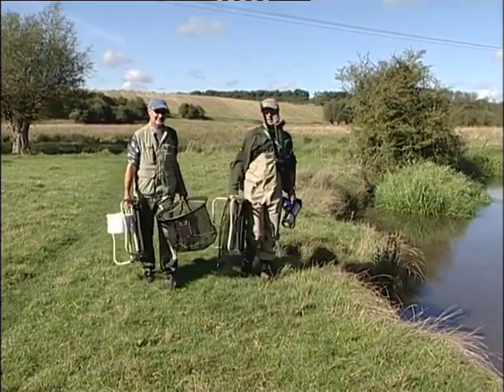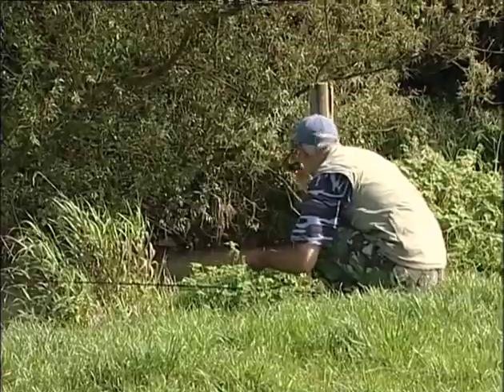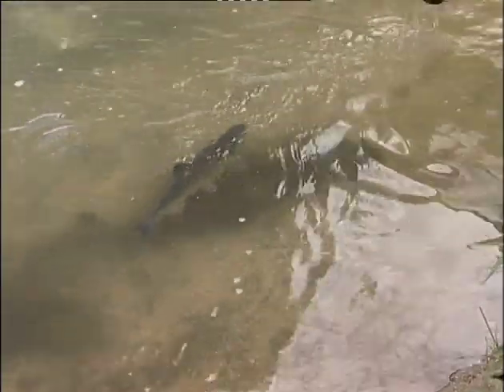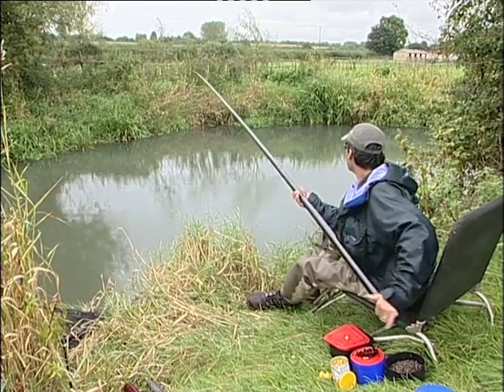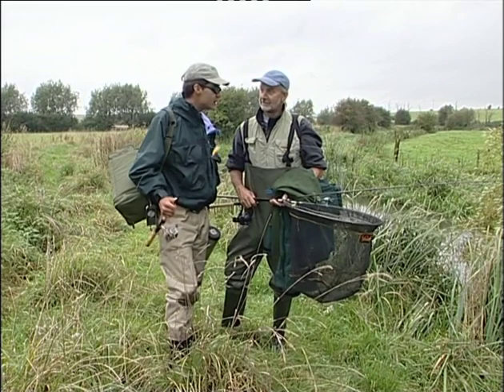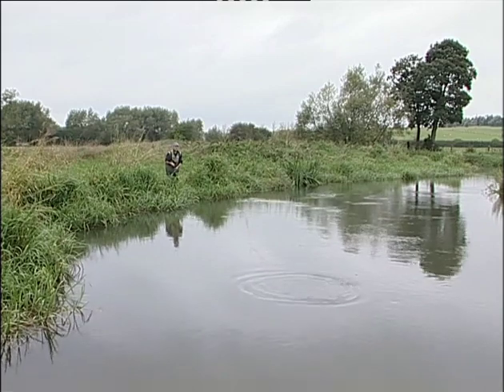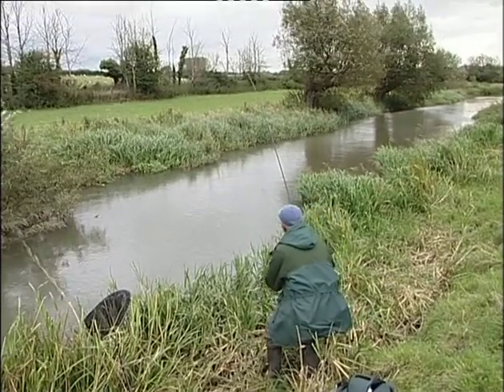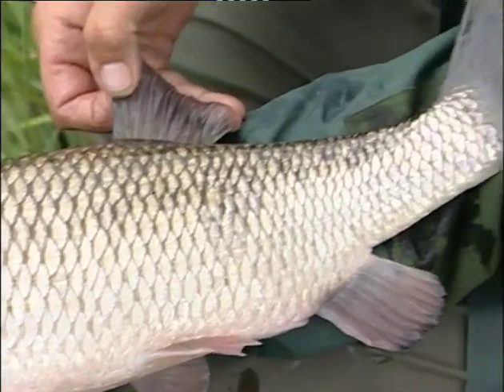Fishing The River Windrush - Barbel - Wet Nets - Matt Hayes & Mick Brown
Fishing TV at its very best - New content uploaded regularly.